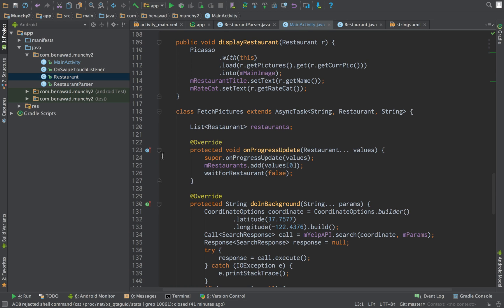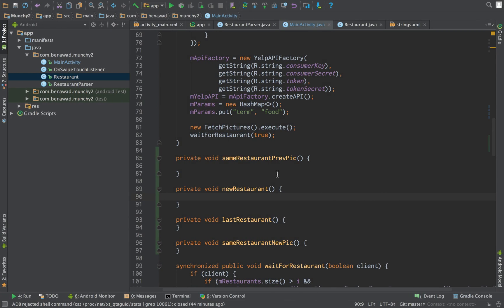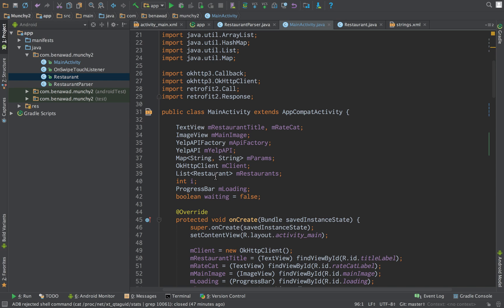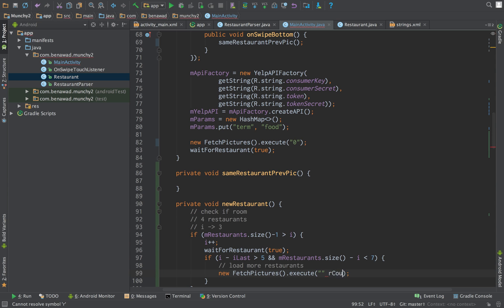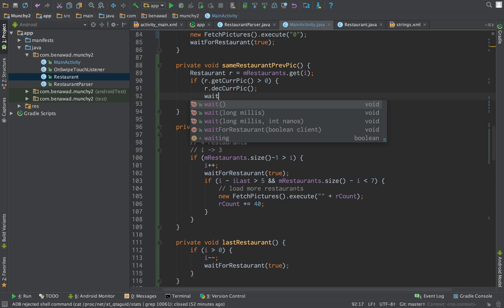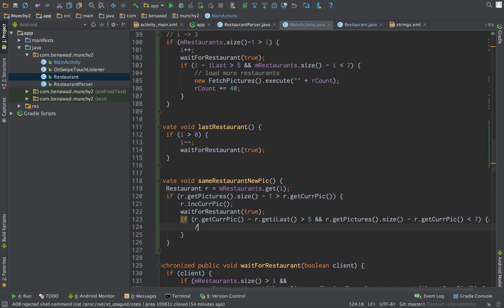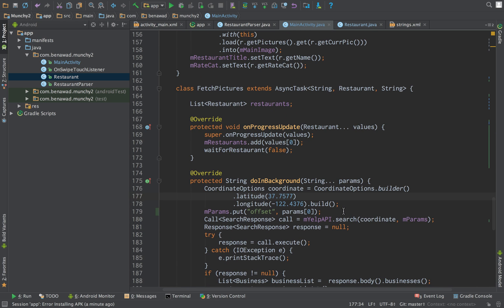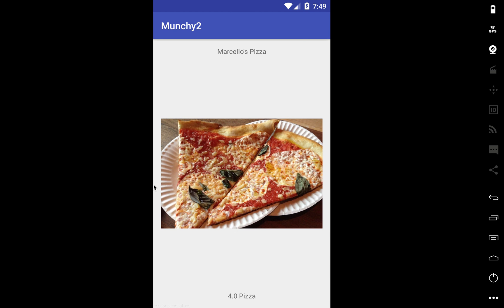Building a Food Android App - part 6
Show new restaurant when swiping.